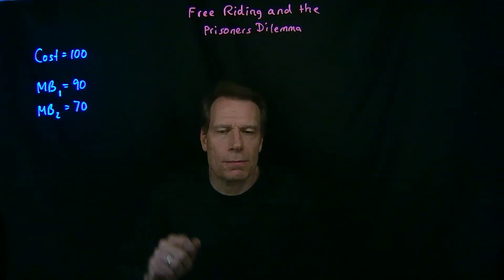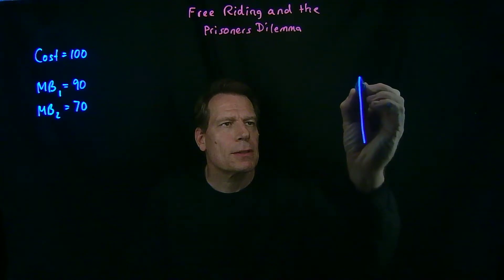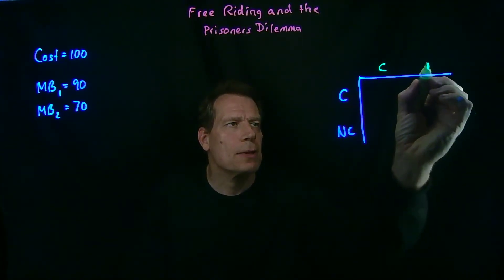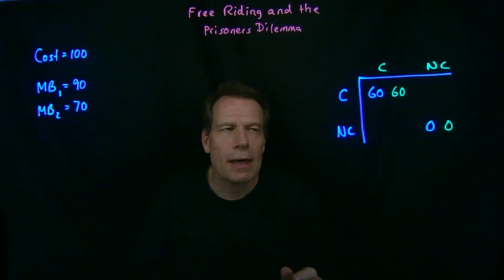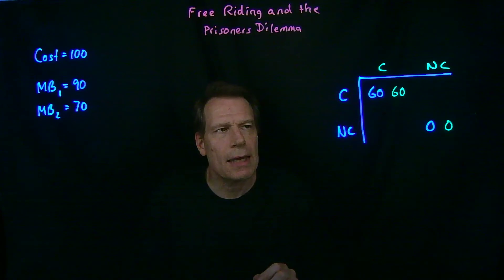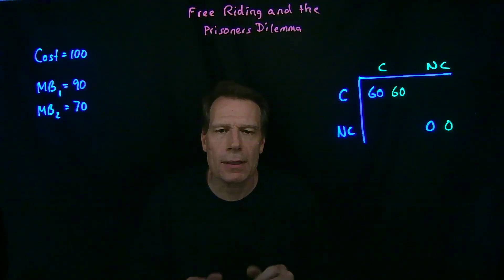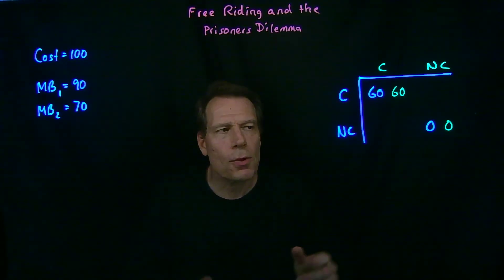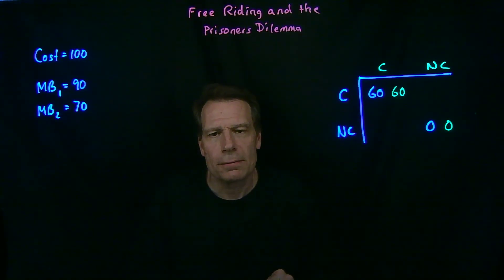13.3 Free Riding and the Prisoners Dilemma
This video illustrates how the free-rider problem emerges when non-rivalrous goods are provided privately within a setting that represents another version of the Prisoners' Dilemma. In this setting, the free-rider problem is the reason why non-cooperation becomes a dominant strategy and too little (or even none) of the non-rivalrous good is provided -- despite the fact that everyone would be better off if the good was provided at the optimal level.